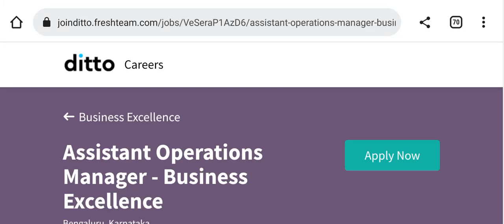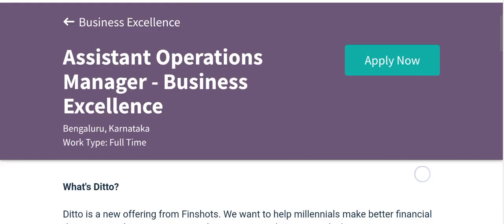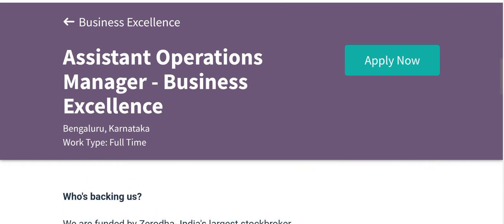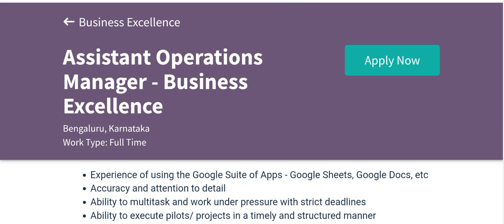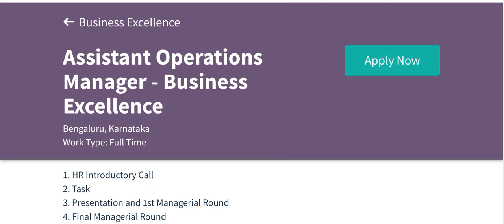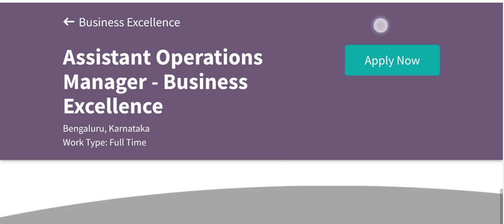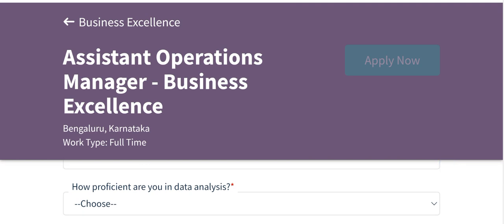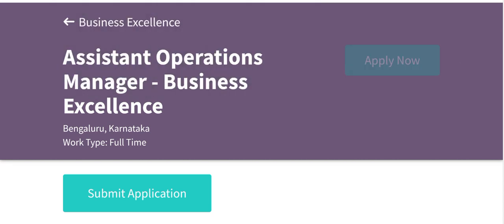Placement Drive Ditto Career (6 to 8 LPA )